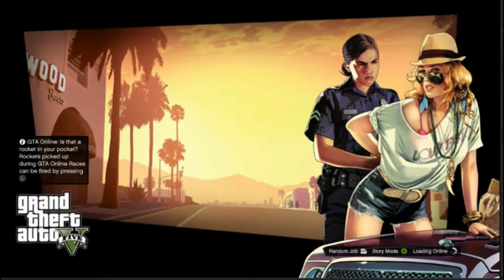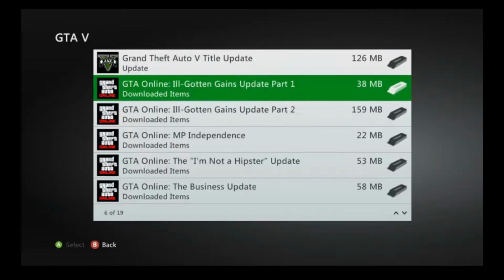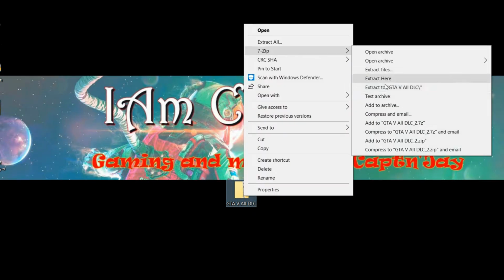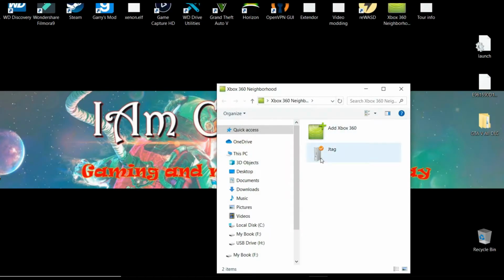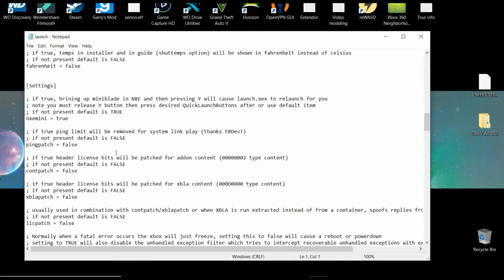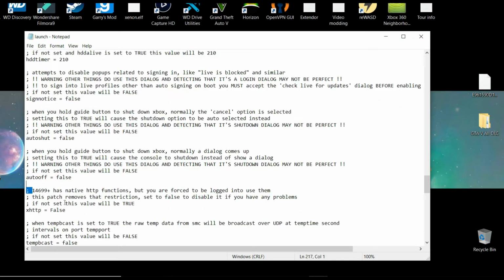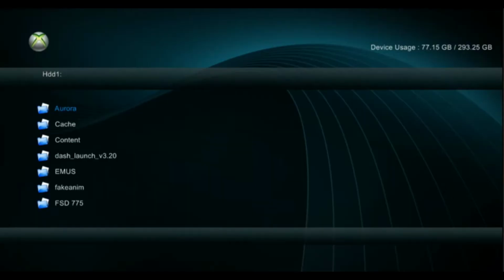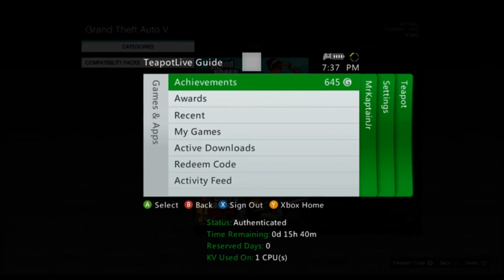GTA Online Files error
any questions Plz let me know